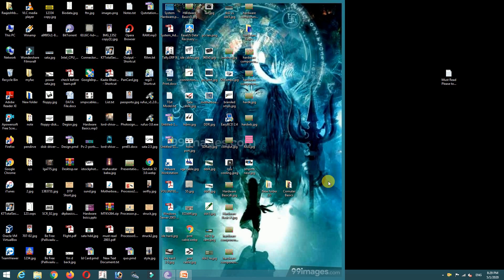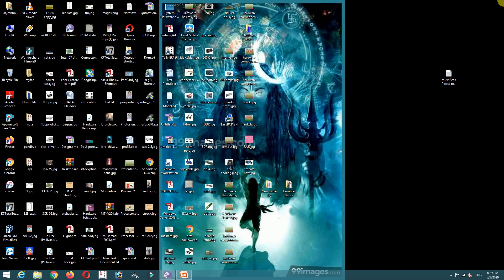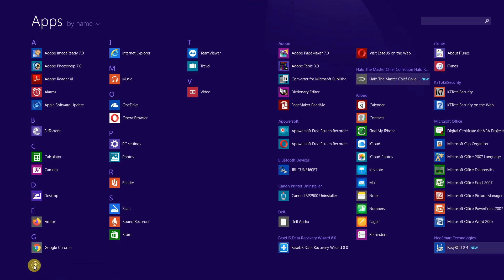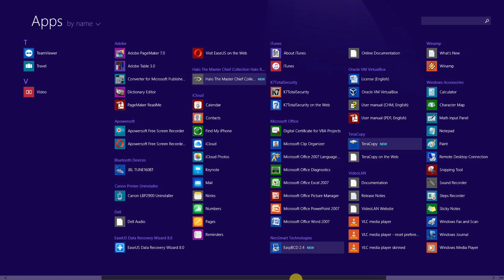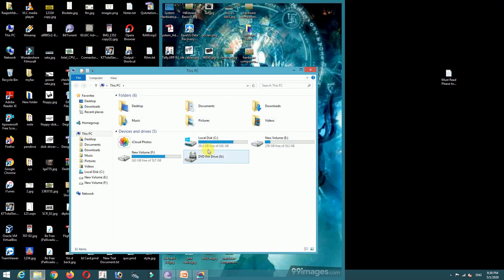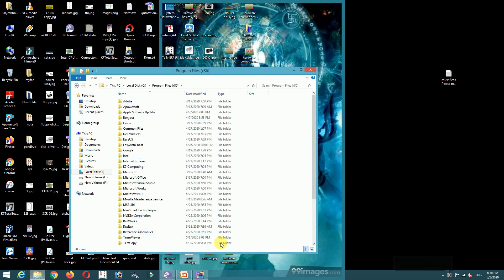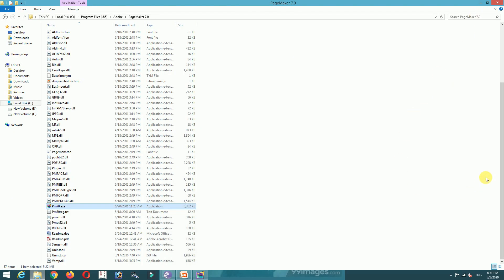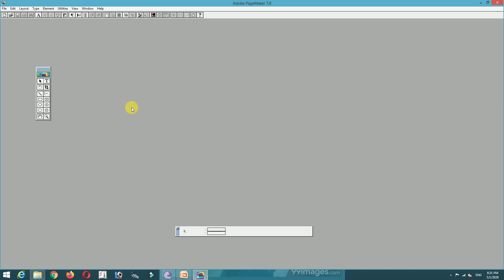How to Open Adobe Pagemaker 7.0 | DTP Course in Telugu | Free Online DTP Course Training Part 2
Learn Pagemaker Easy in Simple Ways పేజి మేకర్ 7.0 ని సిస్టం లో ఏవిదంగా ఓపెన్ చేయాలో ఈ వీడియో లో చూడండి.